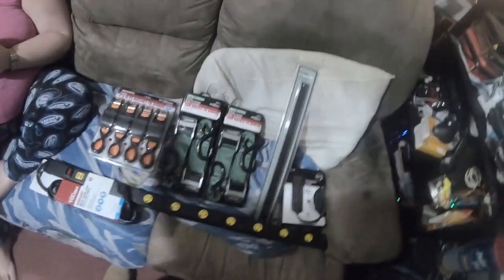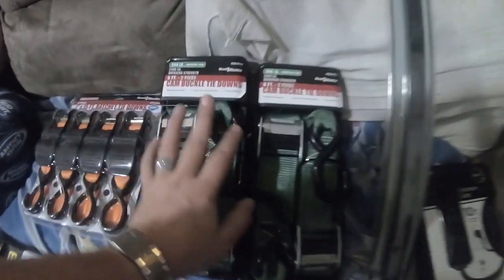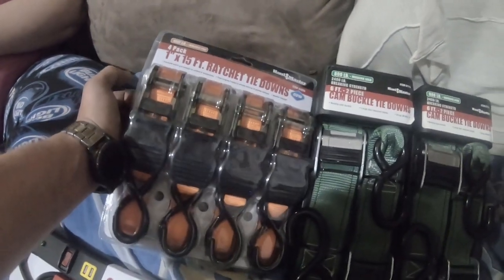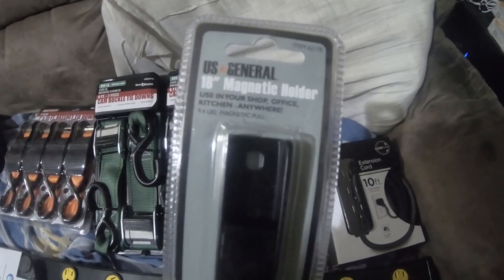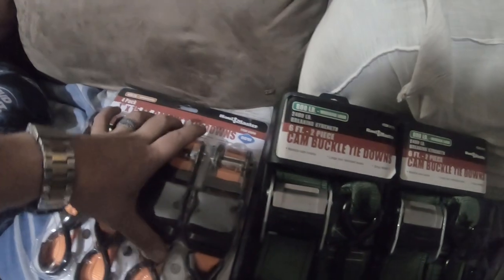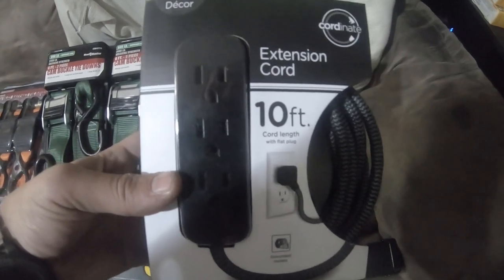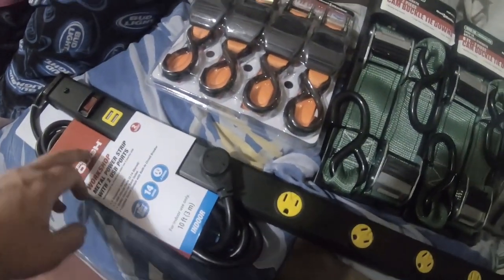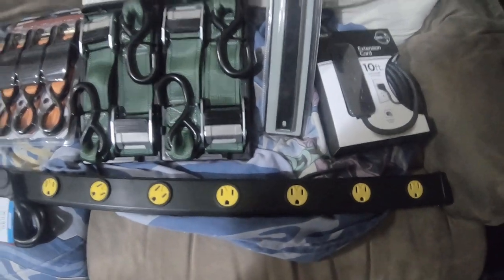Harbor Freight Tool Haul And Trailer Video Tool Haul Part 2